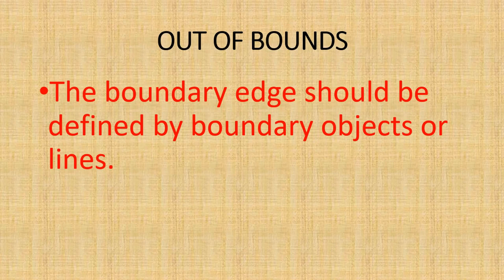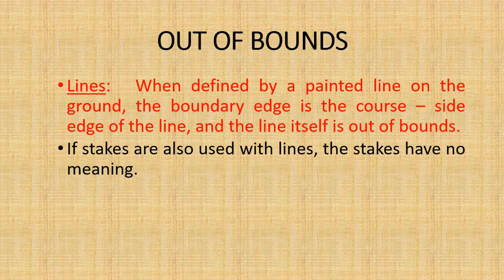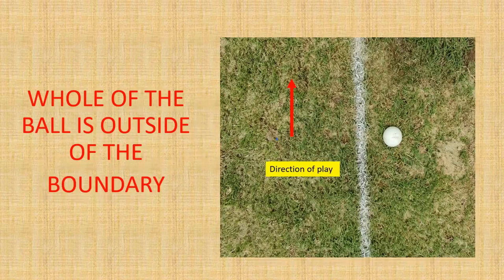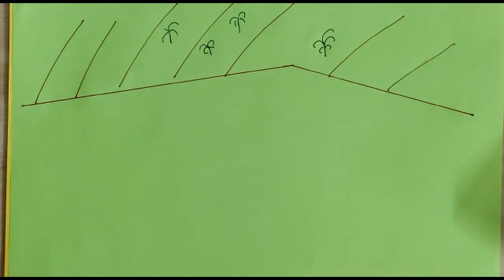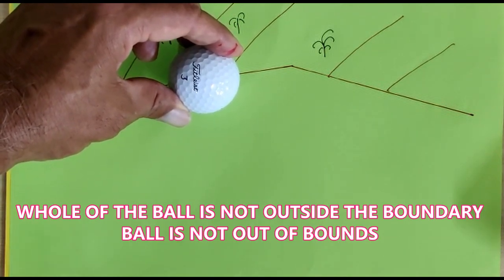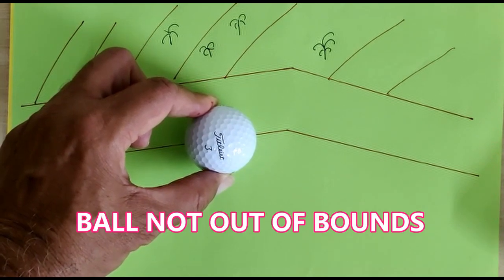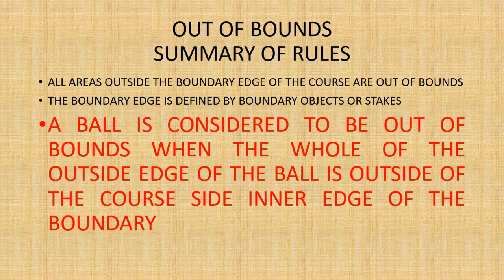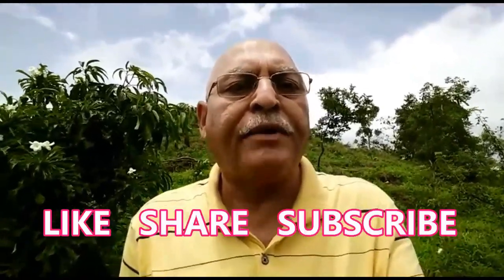Rules of Golf Out of Bounds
This video is about rules of Golf wherein the creator of the video explains the Out of Bound Rule in very simple terms. It is very important for the beginners as well as those playing competitive golf.